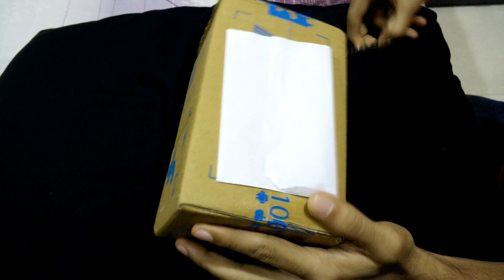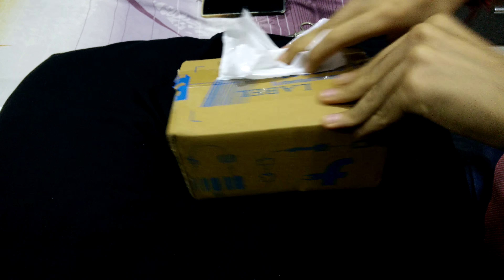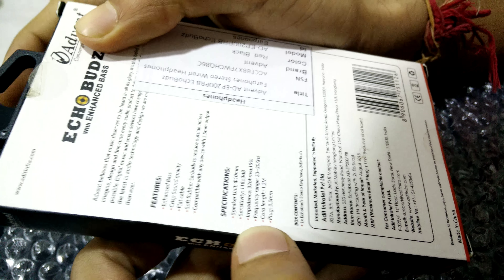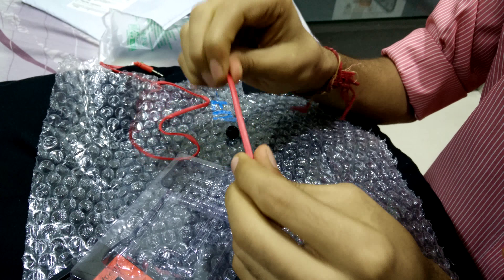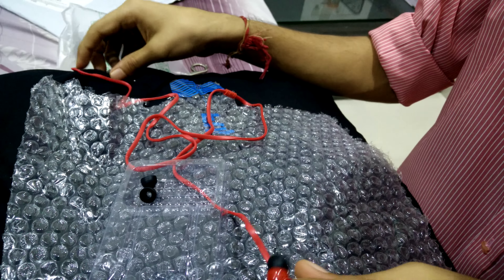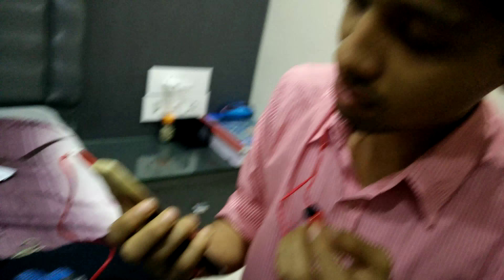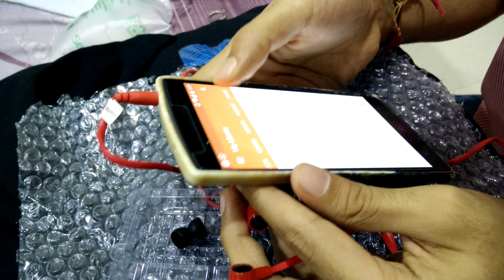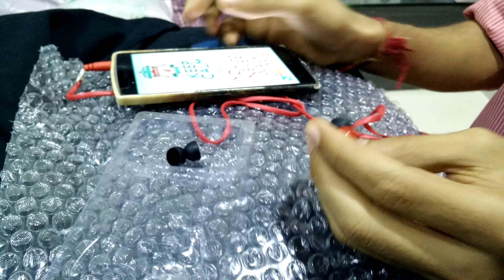Unboxing & Review Of Advent | Muven EchoBudz Earphones.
The Earphones Are Pretty Decent & For The Price Tag Of 49/- It's More Than Worth.

HOT DEALS!